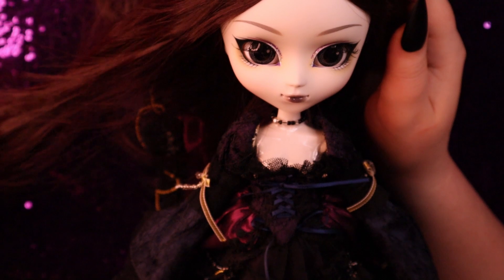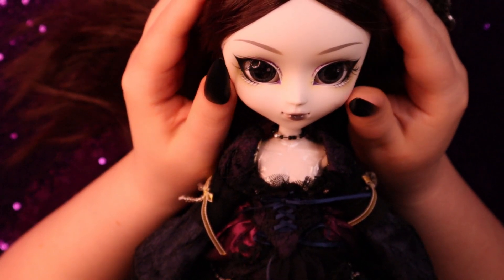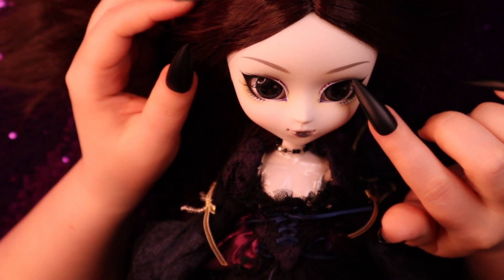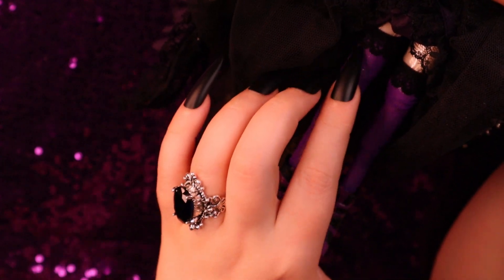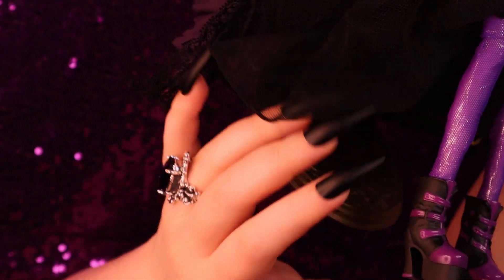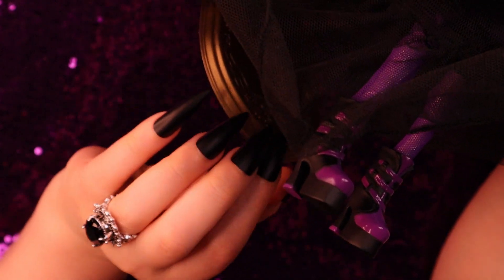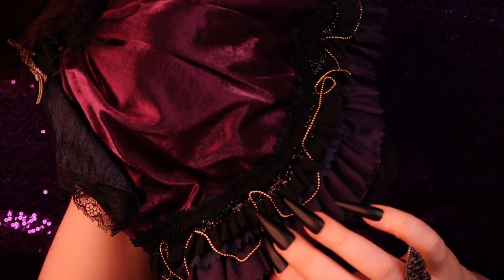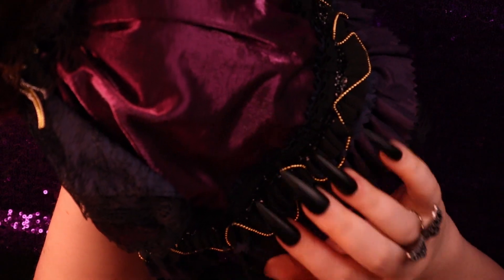ASMR Perfect for Halloween 🎃 Gothic Princess Doll Tapping & Scratching for Sleep ✨ Whispering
Hi Everyone!💗

Welcome to My ASMR Channel!💗✨🎀

All off my videos are made specially for an Adult Doll and Figure Collectors and also for people who are in general enjoying ASMR format!✨🎉🎀

I hope you will get lots of Tingles and good Vibes from my content!

Thank You so Much for all your Likes and Comments!💗💗💗

THIS VIDEO WAS MADE BY AN ADULT DOLL COLLECTOR FOR OTHER ADULT DOLL ENTHUSIATS AND COLLECTORS.